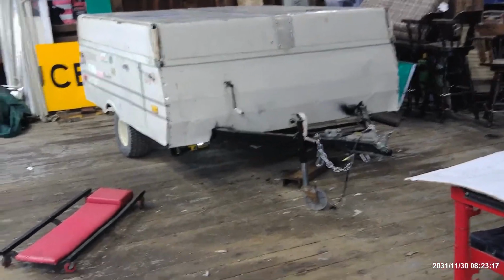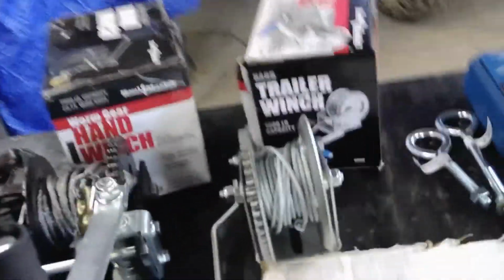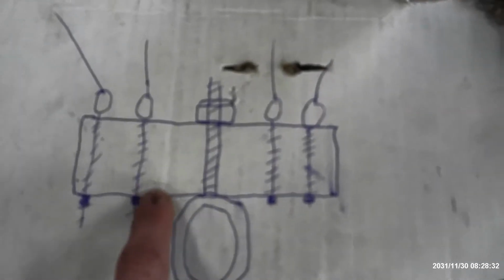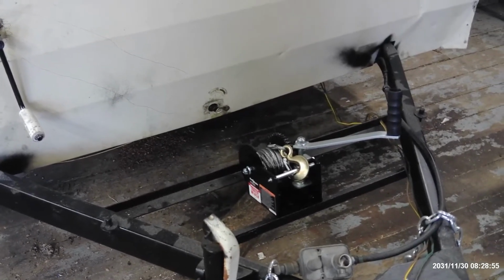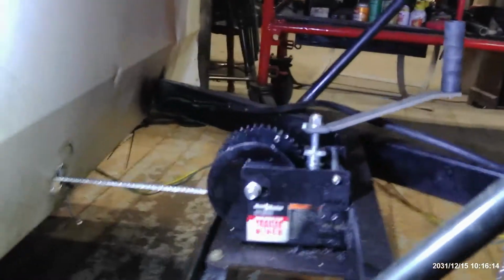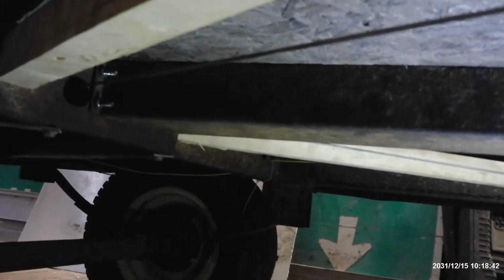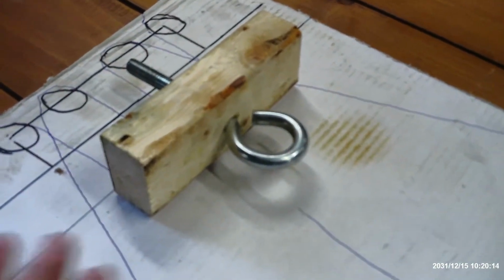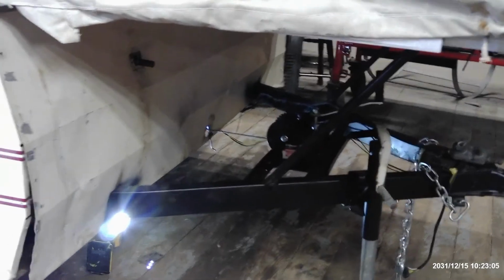Replace Whiffle Tree under 50 Dollars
replacing the factory whiffletree with a harbor freight hand crank winch on your coleman or fleetwood pop up camper lift assembly mechanism